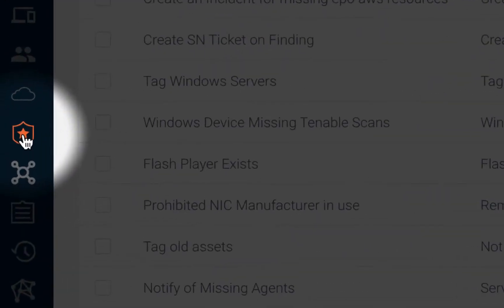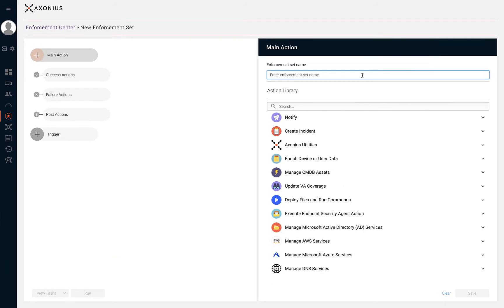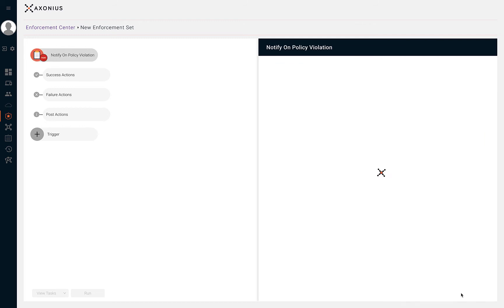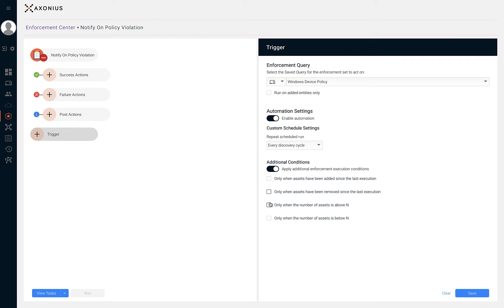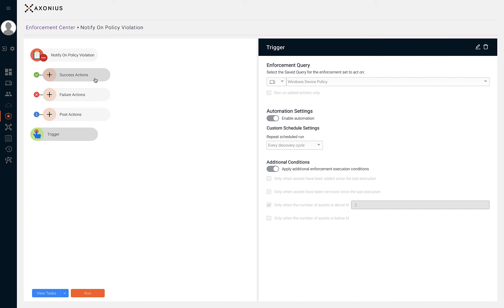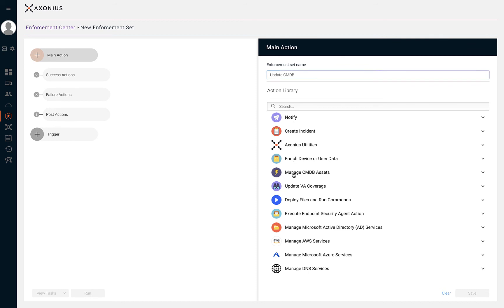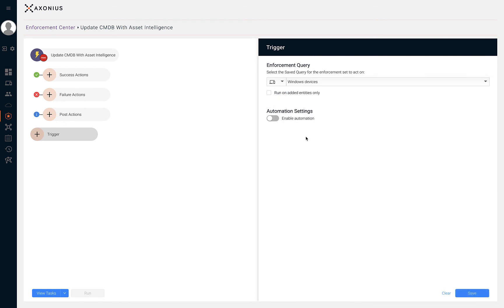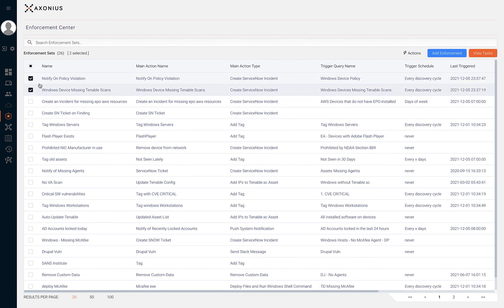Axonius Foundations Course: Enforcement Center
In this Axonius Foundations Course training video, we review the Enforcement Center in the Axonius platform. The Axonius Enforcement Center enables users to automatically enforce security policies. Earlier in this course, we created several save queries. Our goal is to use our save queries to automatically uncover gaps, mitigate, notify, or create incidents on those identified gaps.

Learn more about how Axonius helps with security policy enforcement and validation